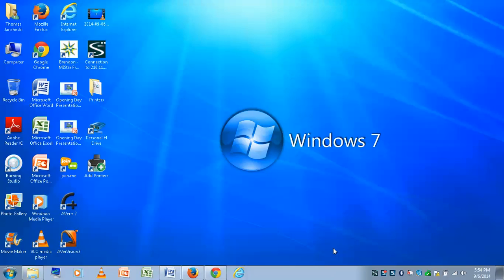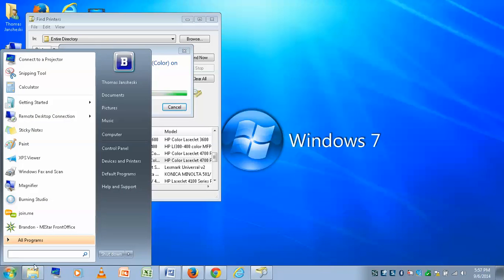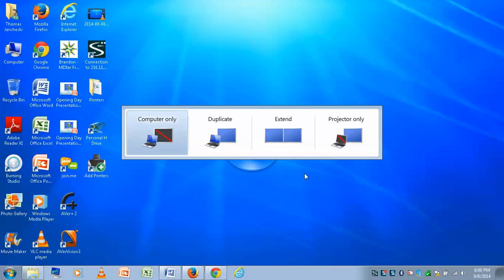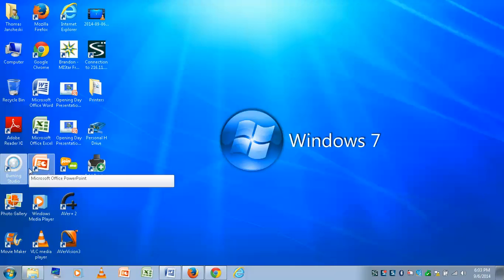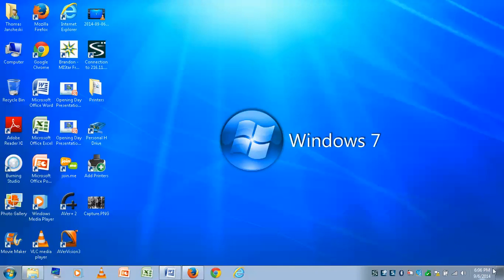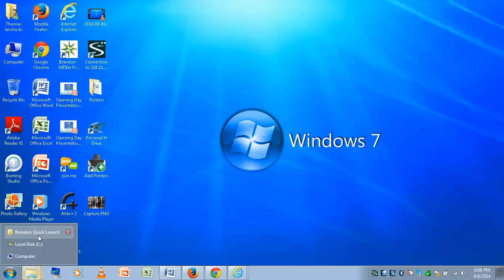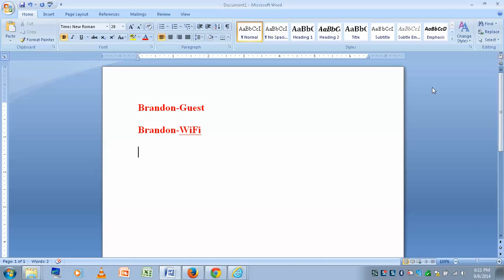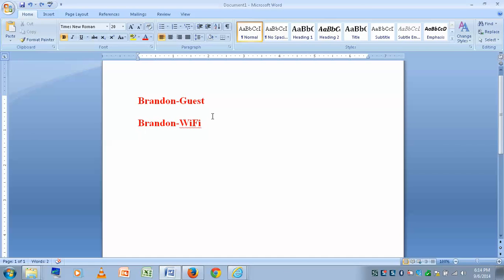Win7 Training & Wifi Info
Brandon School District - Windows 7 training and WiFi info